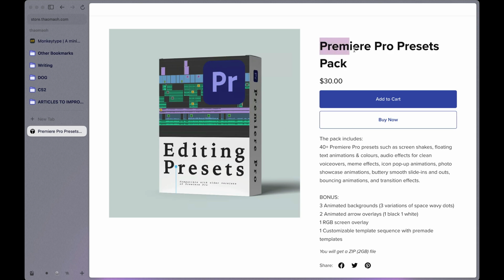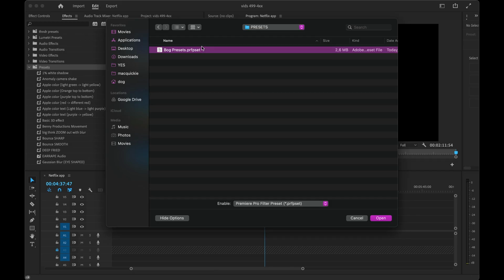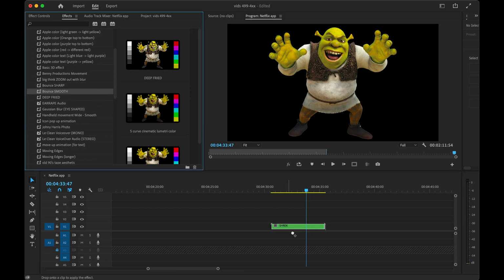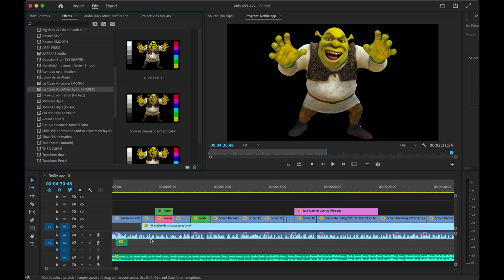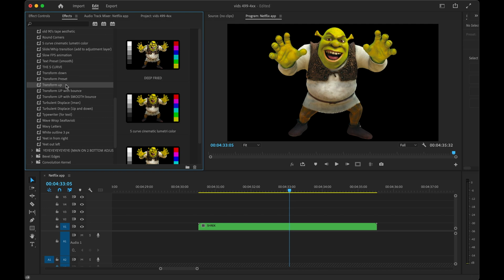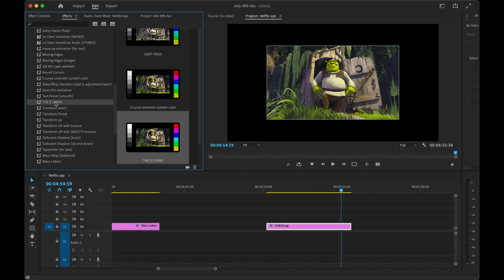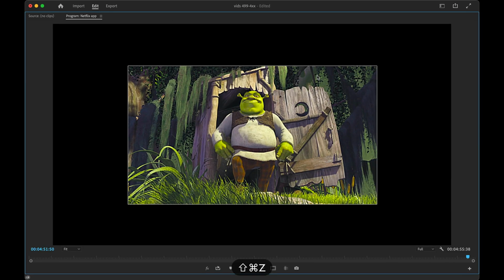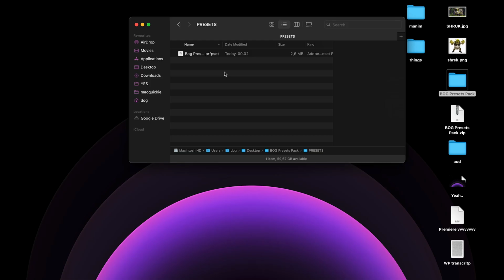Premiere Pro Presets // How To Install & Use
How to intsall and use Premiere Pro presets.